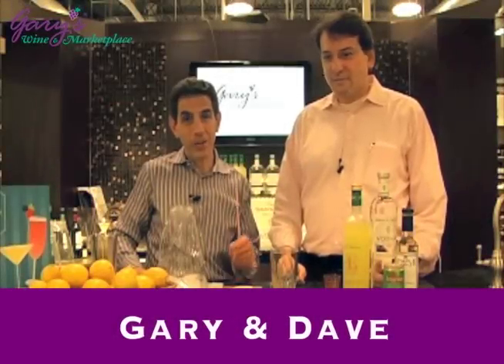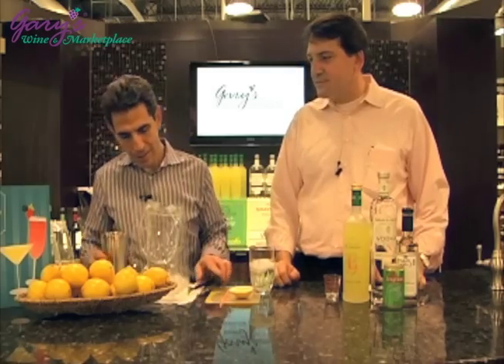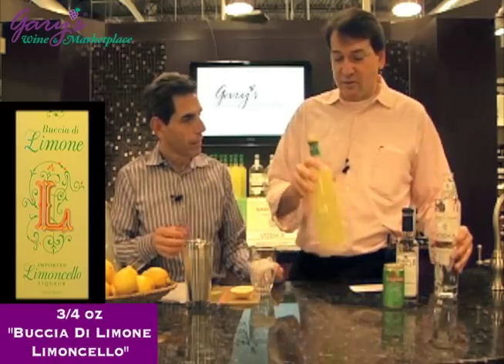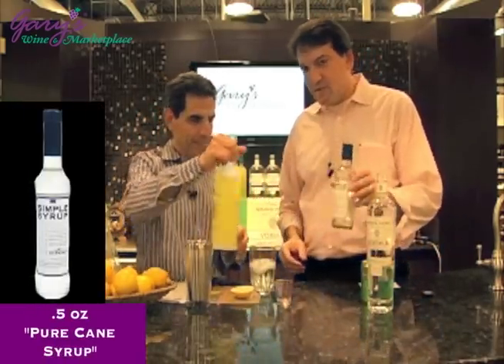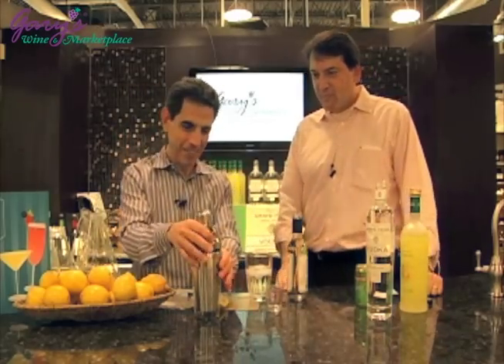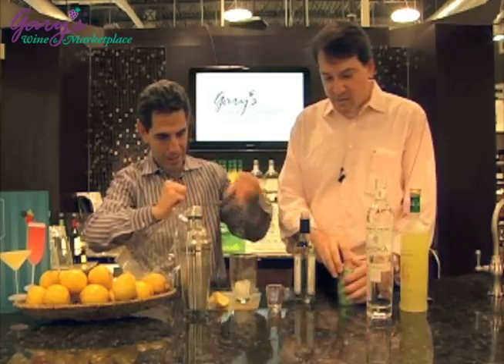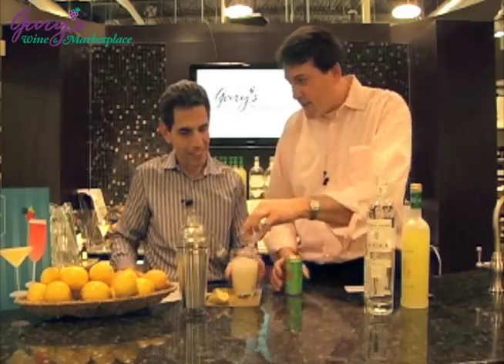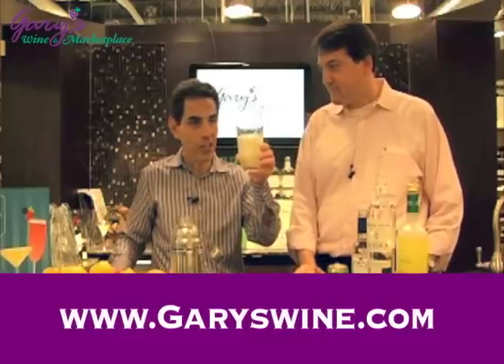Cocktails at Home Featuring The Sicilian Limone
Gary and mixologist friend David Glasser prepare the Sicilian Limone - this month's featured drink from the "Cocktails at Home" display.

Check out the "Cocktails at Home" display at Gary's Wine & Marketplace stores for everything you need to make this cocktail from the liquor to the glassware, it's all in one convenient place for you!